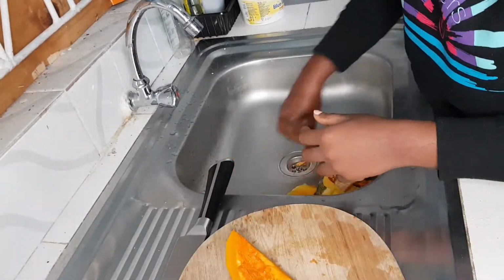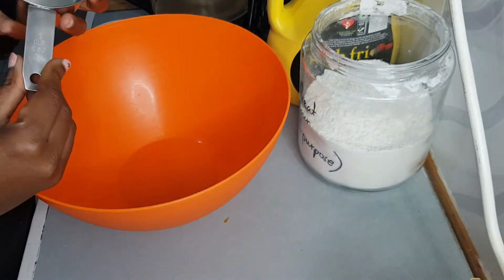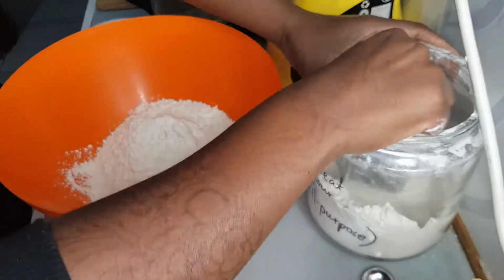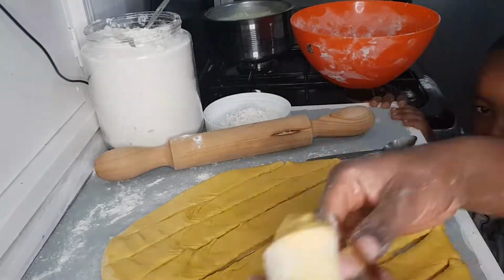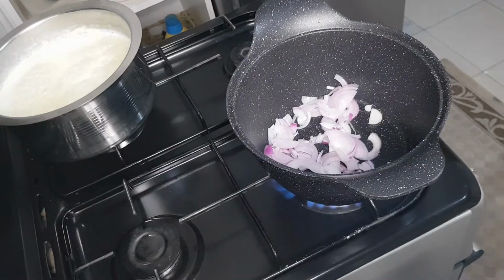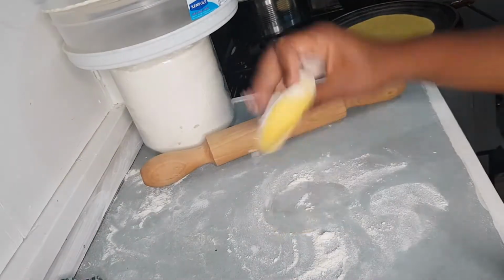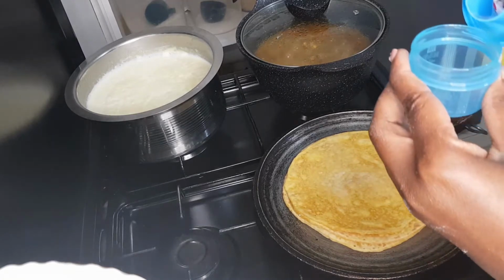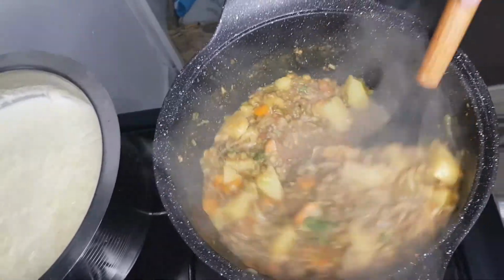Malenge chapati | Ndengu/pojo/Greengram curry | Mini evening skincare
Hey guys! Today's video is about a few changes we've done to this channel, malenge chapo recipe, a greengram curry recipe and also a mini evening skincare routine...

LOVE & LOVE 😘

Song: Markvard & Kvarmez - Brighter Days